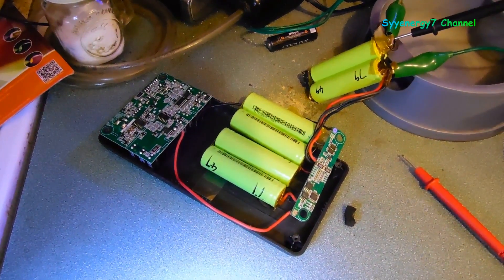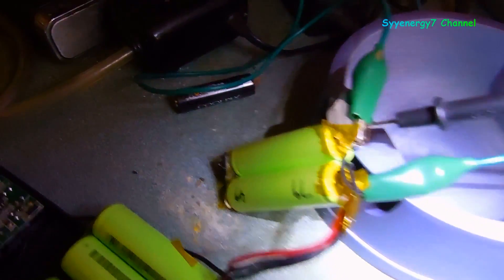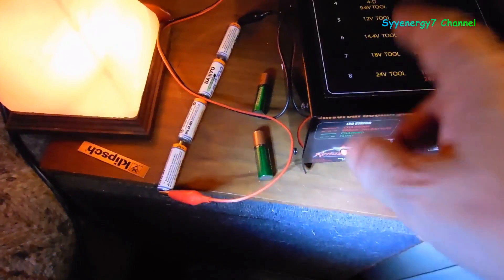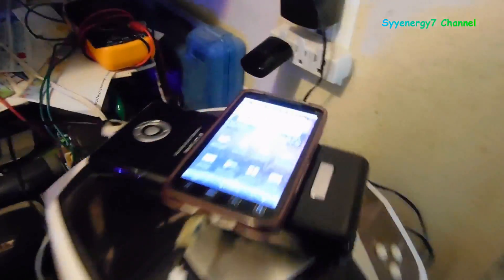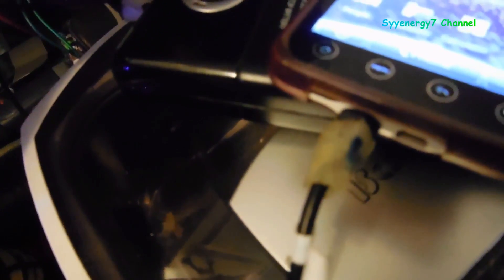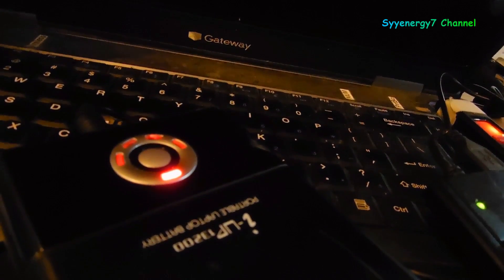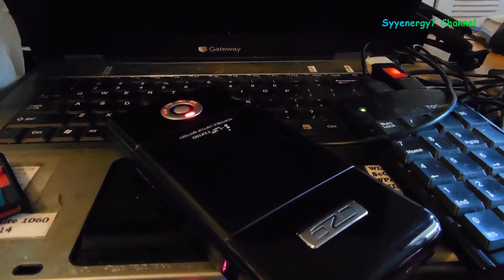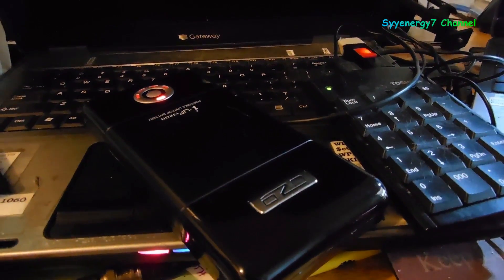Portable Universal Battery Pack Repair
Two out of the 6 batteries in the portable universal battery power pack for laptops and cell phones showed no voltage and the 2 batteries in this portable battery power pack looked like dead batteries or bad batteries.  But what was really wrong with these batteries is that they did not have a high enough battery resting voltage to start the electronic charger in the portable battery power pack.  So to fix the dead batteries I jumped the batteries that showed o volts to another battery charger separately until the batteries had a high enough resting voltage.  They when I plugged in the portable battery power pack the internal electronic could take over the battery charger cycle because now the internal electronic battery charger could see the batteries because now the batteries showed some resting voltage.  Previously the 2 dead batteries showed o volts, so the internal electronic charger could not see them and charge those 2 dead batteries that showed zero volts.   It turned out to be a simple fix to get this portable battery power pack working again.  I like this portable battery power pack because it can recharge almost any laptop or recharge cell phone or recharge iPod or recharge MP3 player when you do not have access to regular electricity.